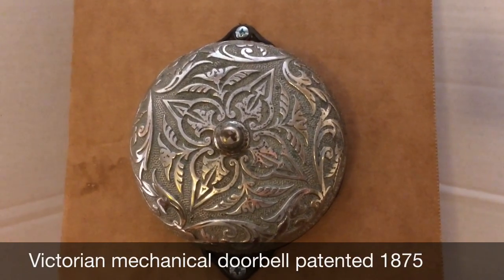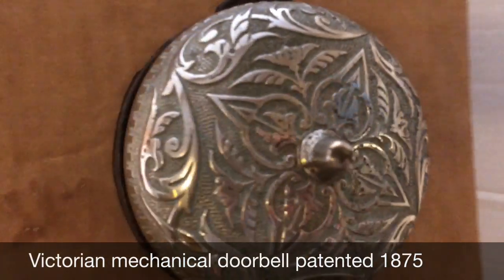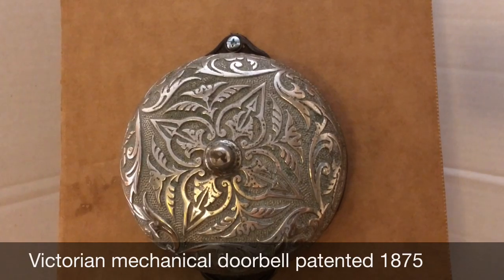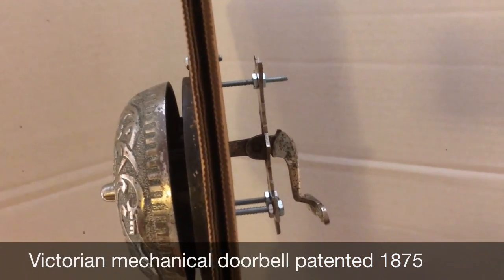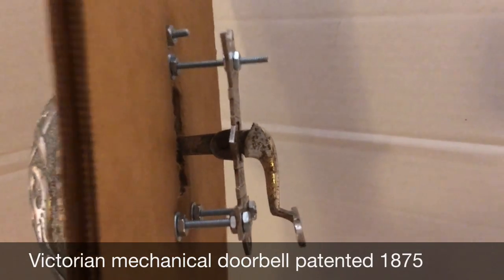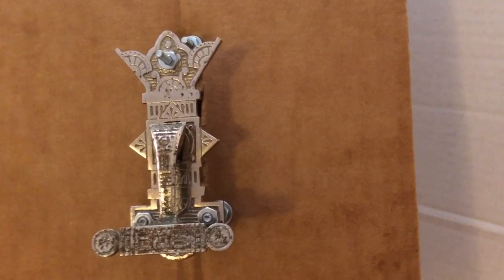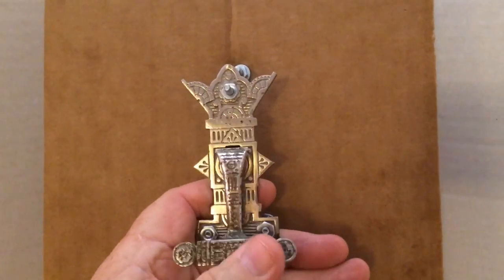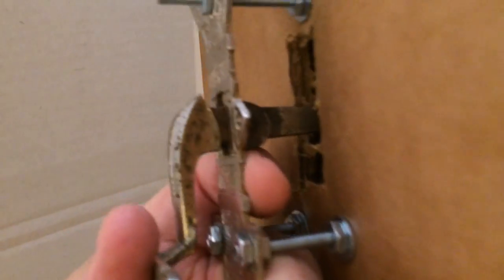Victorian mechanical doorbell